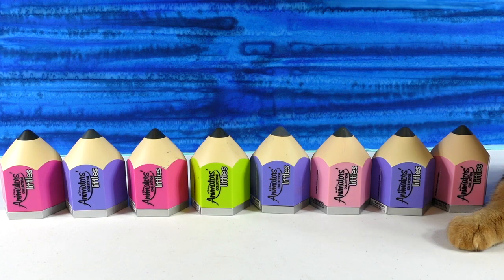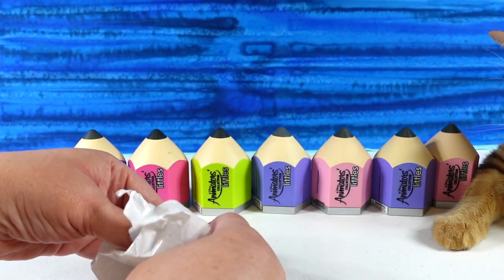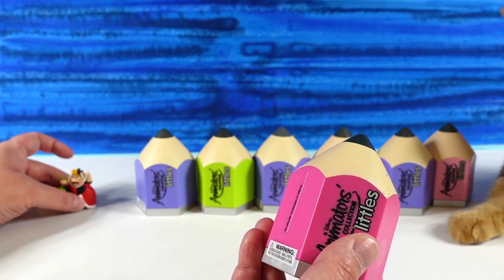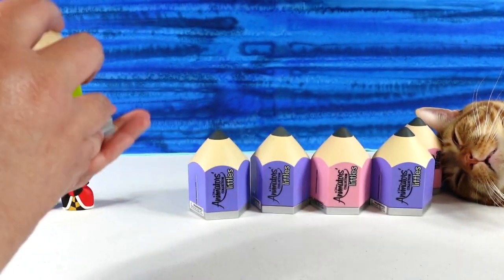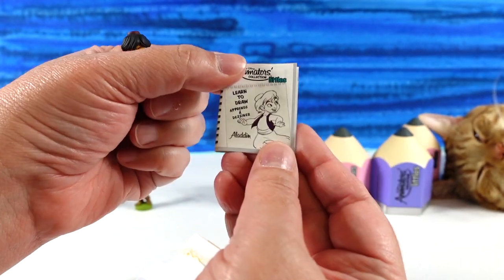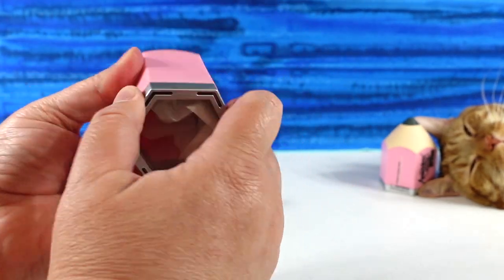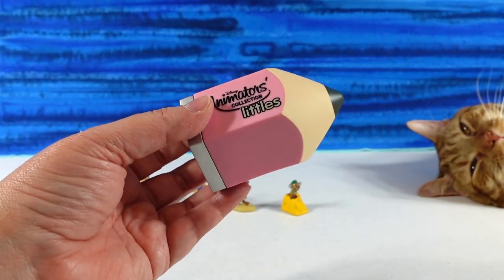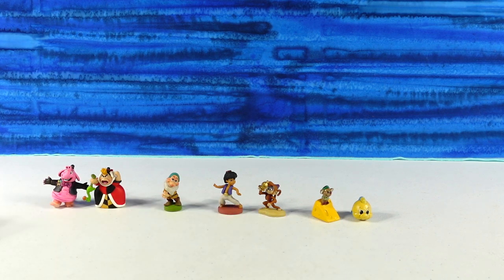Disney Animators Littles Collection Blind Box Figure Opening Review | CollectorCorner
Today we are opening Disney Animators Littles Collection figures. These figures are really cute and fun to collect. Which one did you like the best?